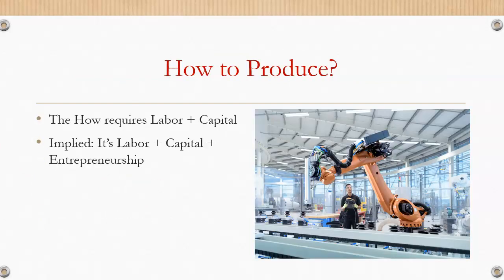Chapter 2 Video 1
Video 1 for Chapter 2. Up to Marginal Analysis.